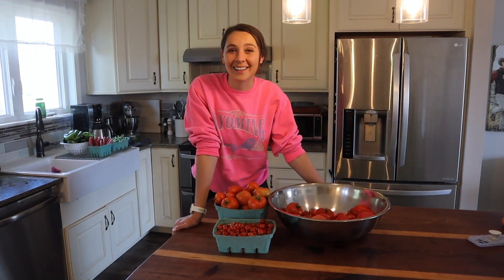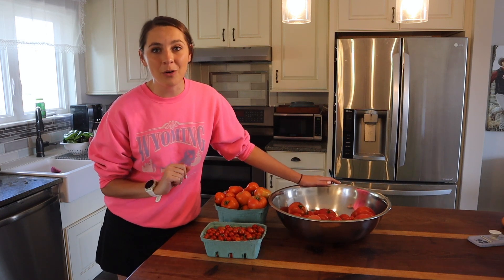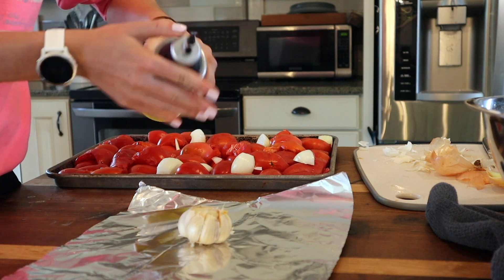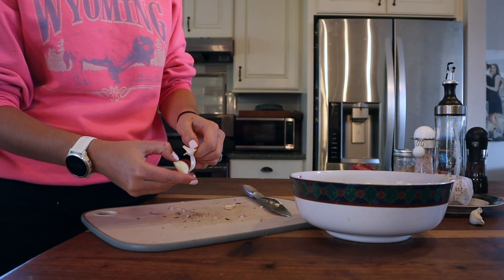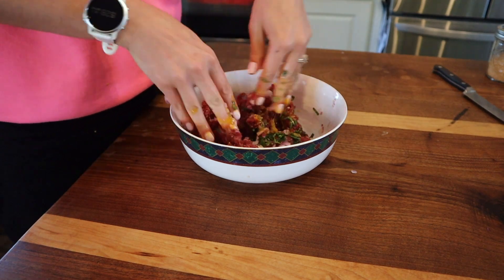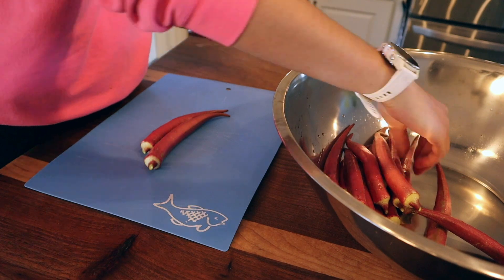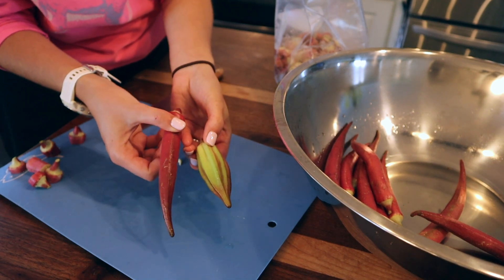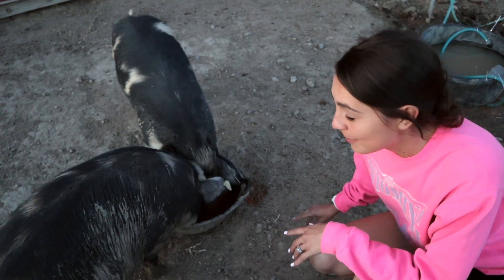A Garden To Table Dinner Using The Ingredients In The Pantry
Join us for a Garden To Table dinner using ingredients in the pantry where we'll cook a seasonal harvest.

- Products Used
- Vacuum Sealer
- Food Saver bags
- Stainless Mixing Bowls